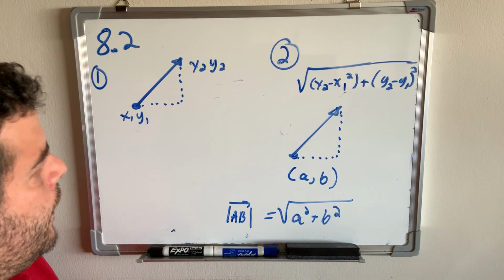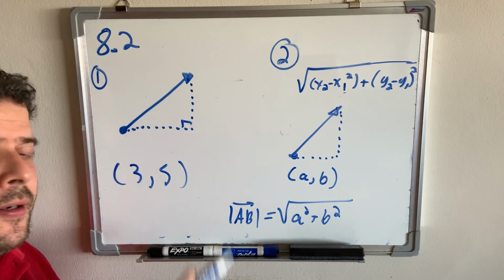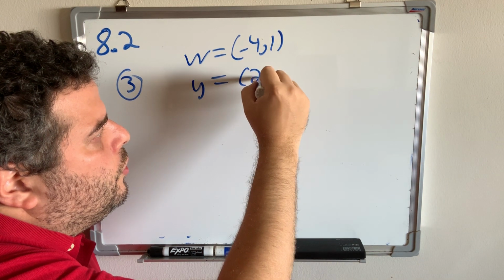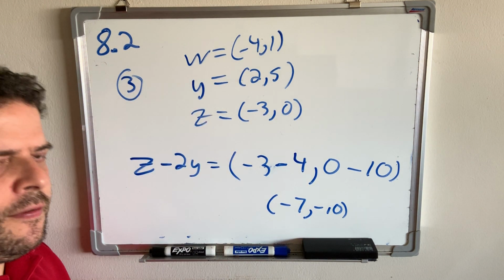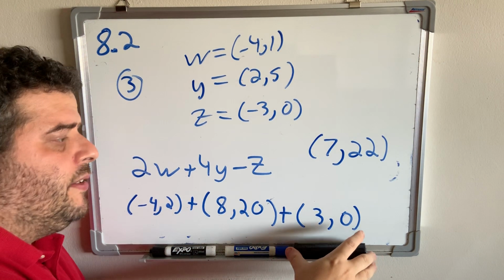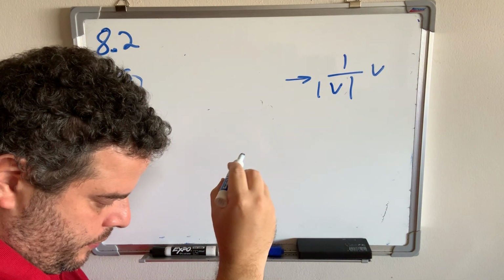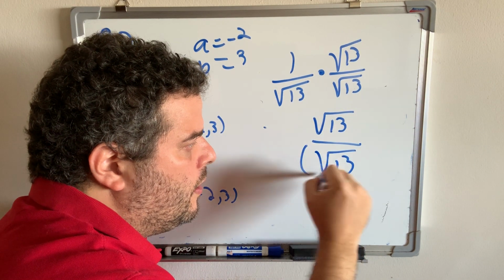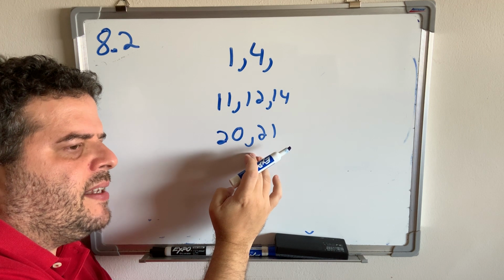8.2 Vectors In the coordinate Plane